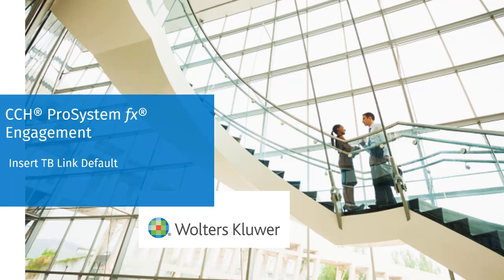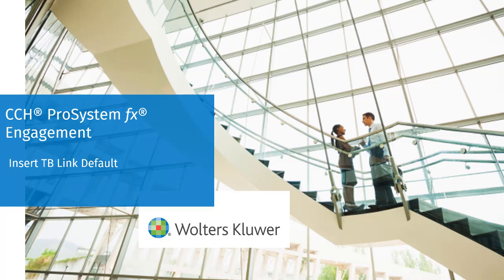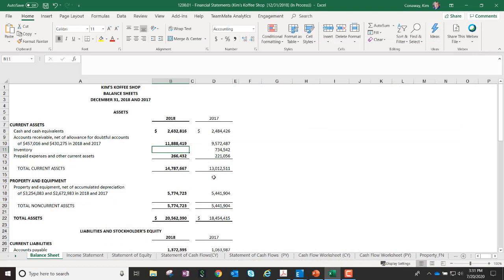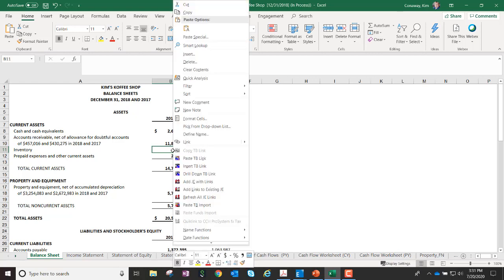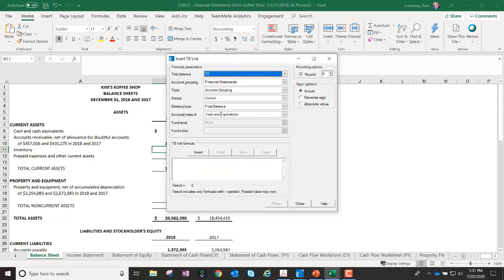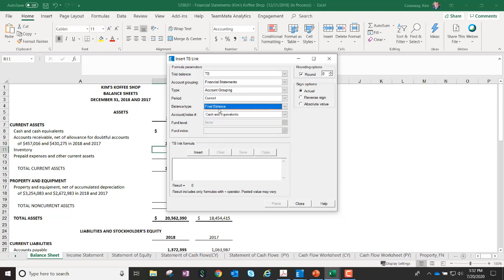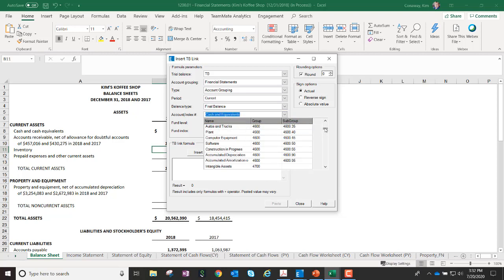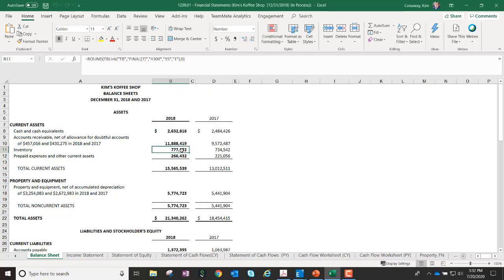CCH® ProSystem fx® Engagement: Insert TB Link Default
In this video, we will demonstrate a new feature that will allow you to insert TB link function to automatically to final balance by default.